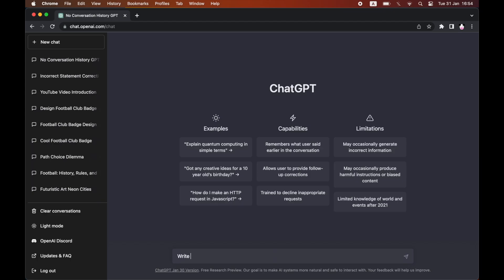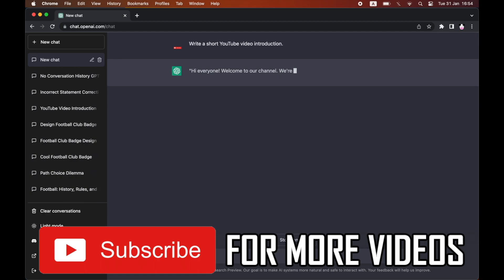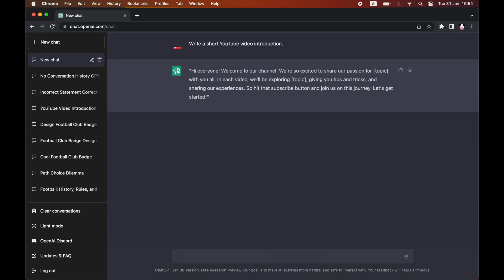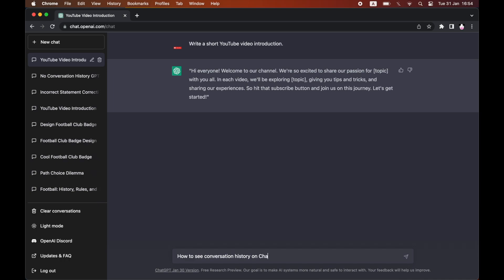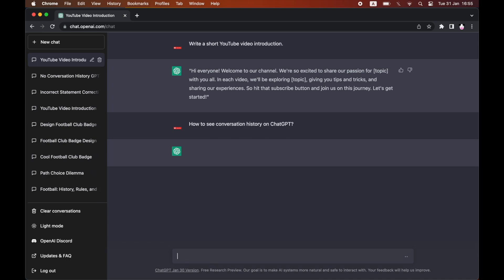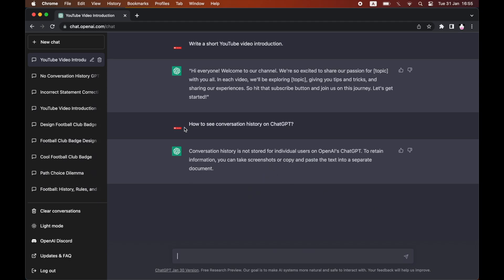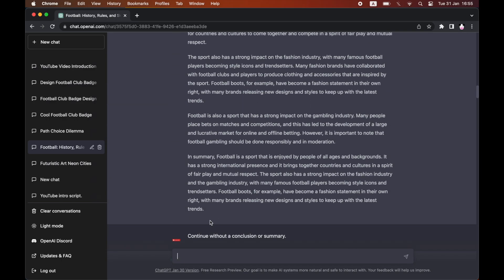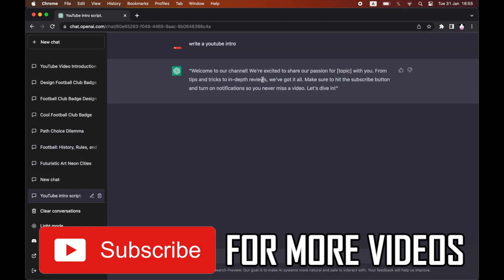ChatGPT Said it Couldn't, BUT IT CAN! - How to See Conversation History on Chat GPT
ChatGPT Said it Couldn't, BUT IT CAN! - How to See Conversation History on Chat GPT. Step by step instructions of how to check chat history on chatgpt. You can save chat gpt history on your windows computer or macbook laptop with the new chatgpt update in 2023.